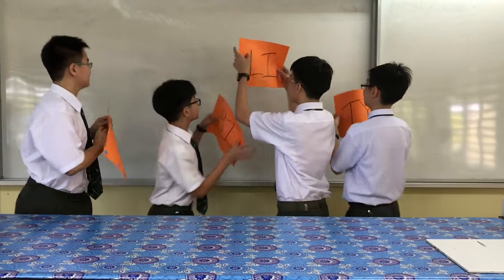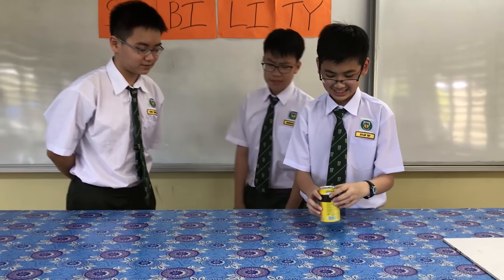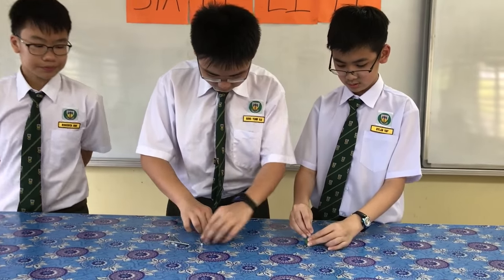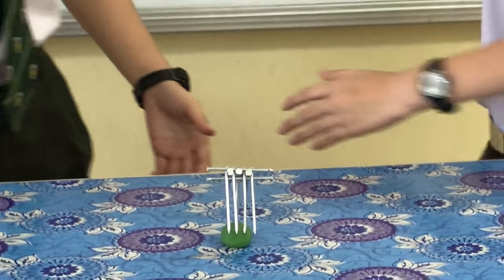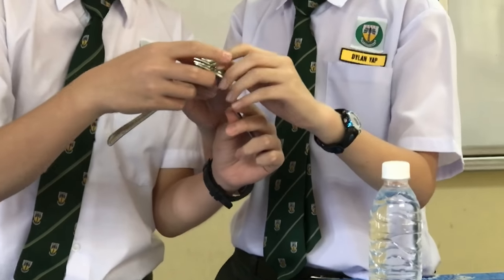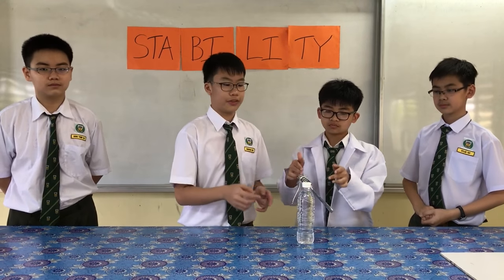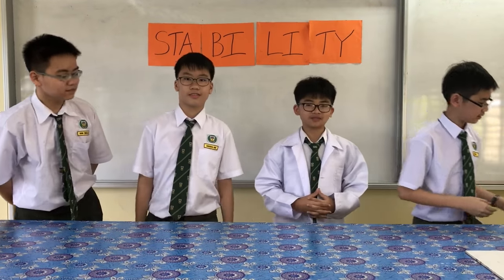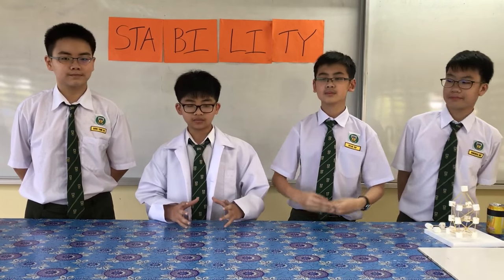SchoolLabMy SMK Green Road Group 3: Stability